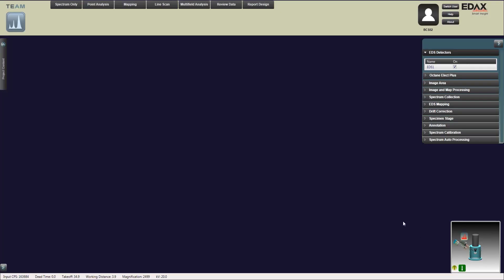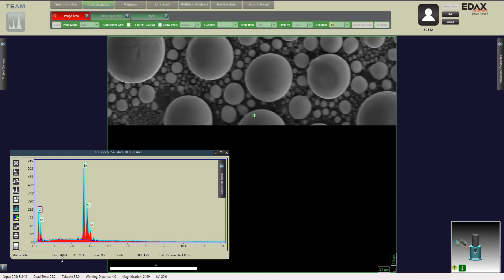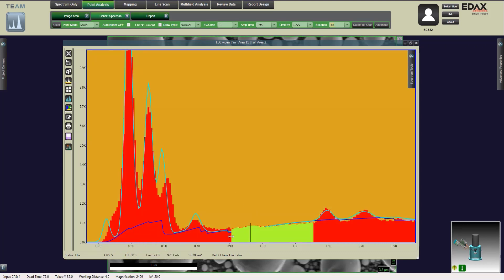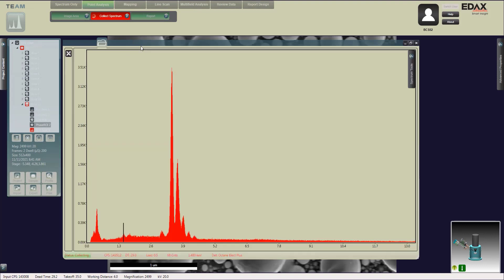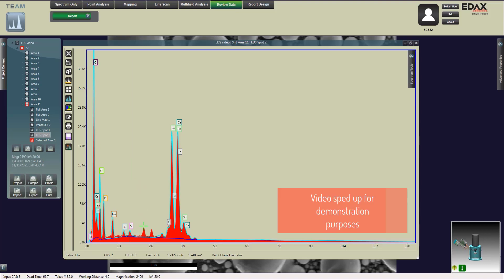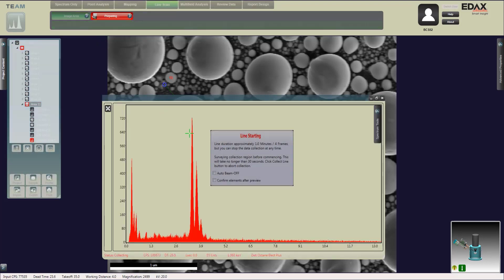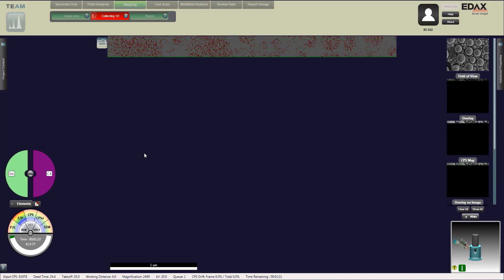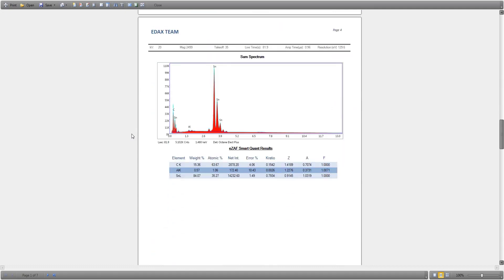FEI SEM EDS SOP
This video demonstrates the EDS technique for the FEI SEM